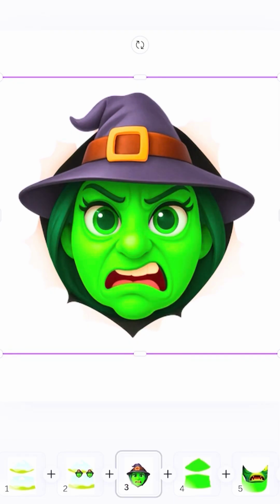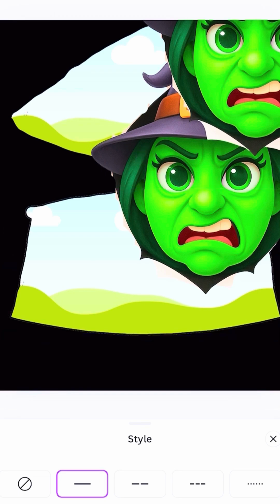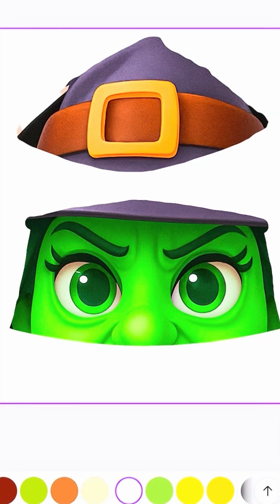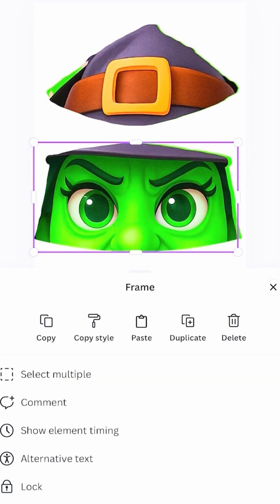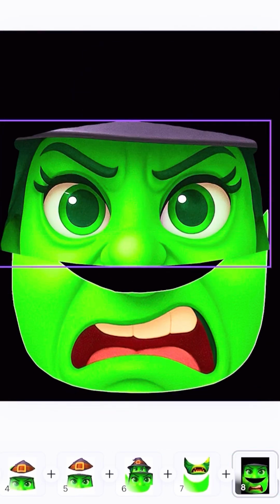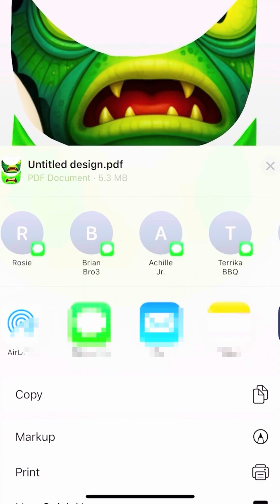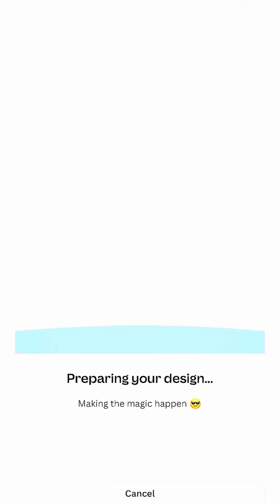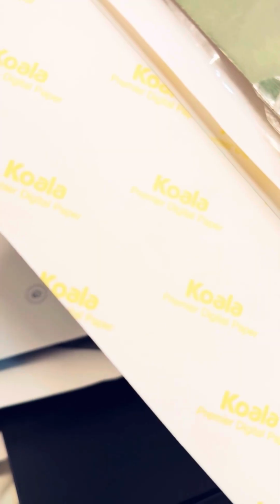Part 1 – Design the Perfect Scary Face Hat in Canva | 3D HL Sublimation Hat Template Tutorial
🎃 Part 1 – Designing the Perfect 3D HL Scary Face Halloween Hat in Canva! - How to Make a 3D Halloween Scary Face Hat using my 3D HL Sublimation Custom Hat Template.

In this first part of my "How to Sublimate a 3D HL Scary Face Halloween Hat Series", I’ll show you how to design your own custom 3D hat template in Canva using all three pieces from my Premium 3D HL Sublimation Hat Template Bundle.

Watch as I share the Do’s and Don’ts of the 3D sublimation process, show you the equipment and paper I personally use, reveal where I buy my hats, and walk you through real troubleshooting steps to fix after pressing issues.  How to perfect your final design.

💀 Whether you’re a beginner or a pro crafter, this tutorial will help you save time, avoid costly mistakes, and finish your Halloween hat with confidence.

👉 Watch now and complete your spooky 3D look!

🔗 Full Series:
Part 1 – Designing Your Premium 3D HL Sublimation Hat Template in Canva - Halloween Scary Faces
(You’re Here!)
Part 2 – Printing & Pressing Basics - Pressing the Bottom Brim -  Do's and Don't - Paper and Supplies I use.
Part 3 – Fixing Flaws & Finishing Touches: How to Perfect Your 3D HL Scary Face Halloween Hat Printing and Pressing

If you would like to give this a try, don't forget to get your Halloween 3D Sublimation Face Hat Templates - Editable in Canva Template on our website which will also include the Supply List